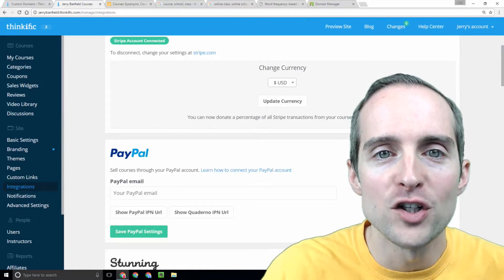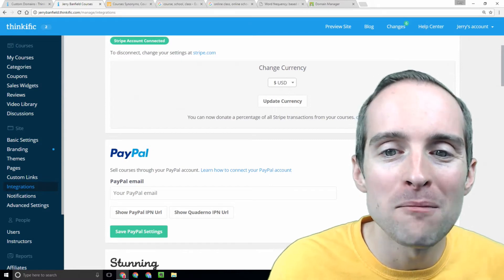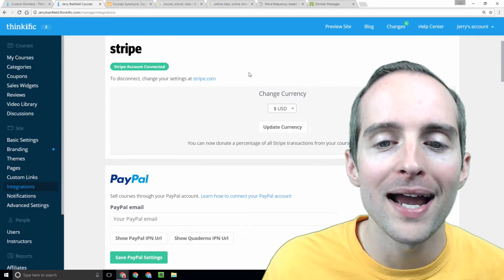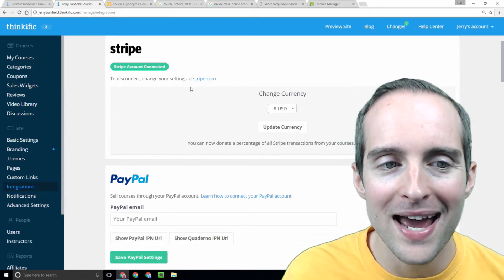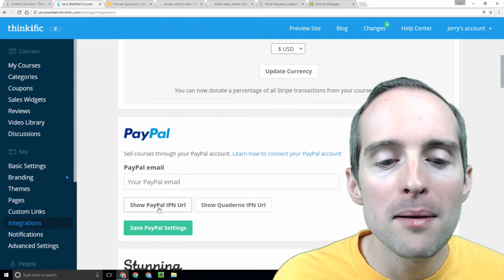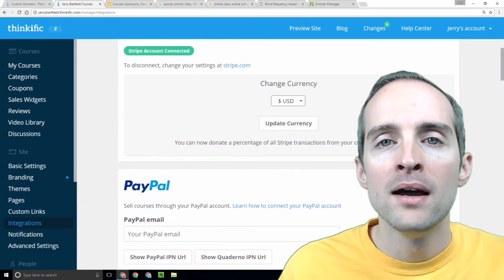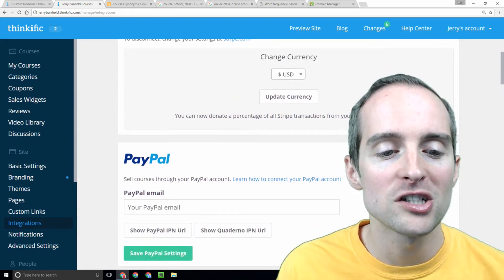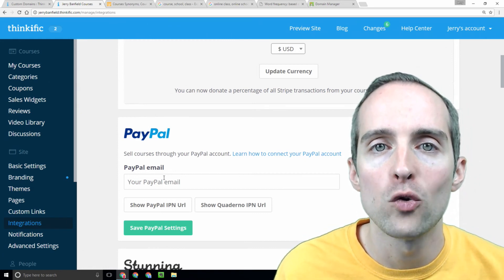Thinkific: 6 l Syncing a Stripe account and PayPal account first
Would you let me show you how we made $11,637 during my first-month teaching with Thinkific?

In this course, you will learn:

- Welcome to a journey of $0 to $11,637 in one month with Thinkific for teaching full-time online!
- How to get a $50 credit when signing up for Thinkific!
- Thinkific signup and interface first impressions
- After upgrading, I set my custom domain!
- Changing the Thinkific URL and setting the CNAME in GoDaddy.
- Setting up Google Analytics on Thinkific.
- Facebook pixel installation for conversion tracking and remarketing
- Naming my school and matching the URL to it
- Welcoming new user accounts with a thoughtful privacy policy and terms
- Setting site emails and planning for a great customer support experience
- Uploading videos fast to the video library with Dropbox, Box, Google Drive, etc.
- Building the course curriculum fast with the bulk importer.
- Using settings to change the course URL to one or two words.
- Course card image insights.
- Welcome to day 4 with Thinkific featuring Google Site Verification!
- My URL is set to u.jerrybanfield.com!
- Using the default theme until the drag and drop builder is ready.
- $180 base price with $27 a month subscription and $297 for lifetime access!
- Visit the people tab and select all users to bulk email
- Choosing and planning an intro video.
- Uploading and arranging an existing class with the bulk importer and curriculum
- Created my first coupon and pasted the link on my free courses page.
- Tracking purchases and completed registrations with the Facebook ads pixel
- Signup tracking code with Google AdWords conversions.
- 2 full-price sales and conversion tracking is working!
- The sales widgets are functional for WordPress but I am going to make my own
- $1125 earned in less than two weeks!
- 665 Users, 1941 Enrollments, and $10,053.00 in Total Revenue!
- Upgrading to Thinkific Advanced Plan.
- Integrating email marketing with MailChimp or Aweber or Zapier and ActiveCampaign.
- Zapier tutorial featuring Thinkific orders to ActiveCampaign for automated email marketing.
- $11,637 income in 28 days on 23 courses!
- Giving classes away for free and converting to paying subscribers via email